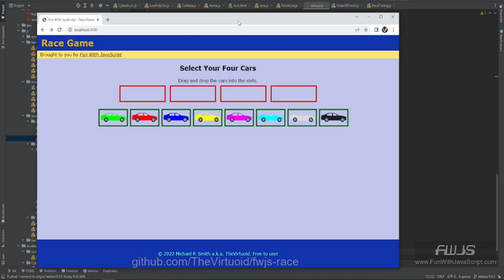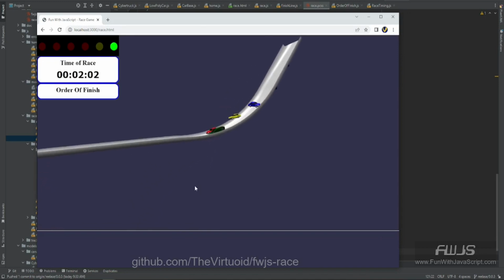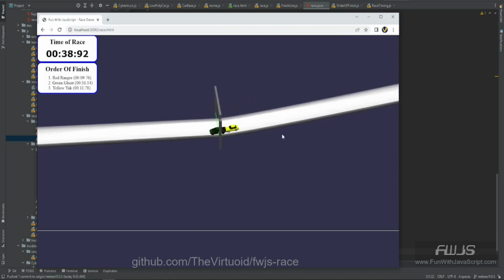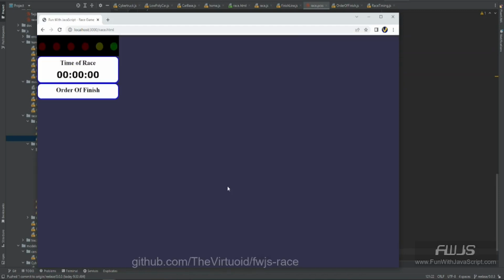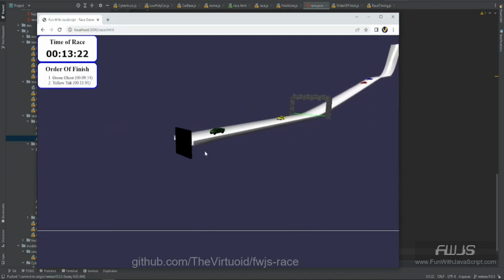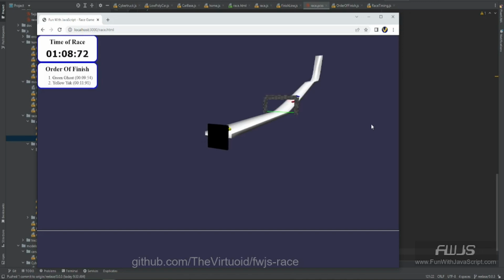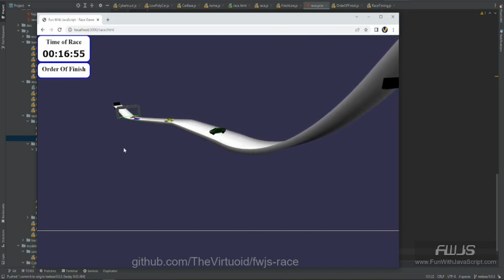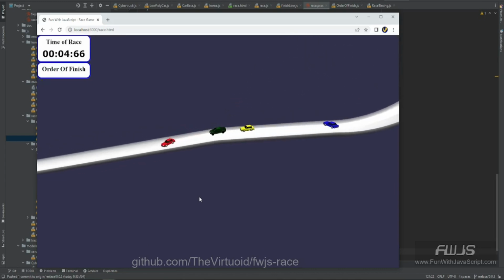FWJS: Race Game - The Proof of Concept!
Hi all my JavaScript friends! After MONTHS it's finally to the point that the race game works well enough to show you how I did it. In this first video (one of many), I'm showing you the Proof of Concept - or, what I'm going to cover in the next series of videos. There will still be a lot to do over the next few months, but I am so happy to finally get the cars rolling. Check it out!